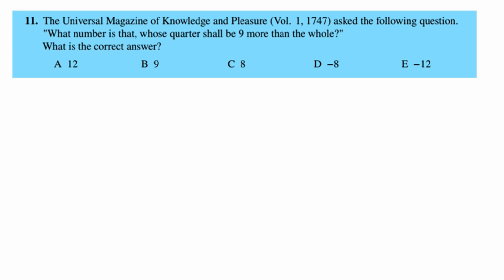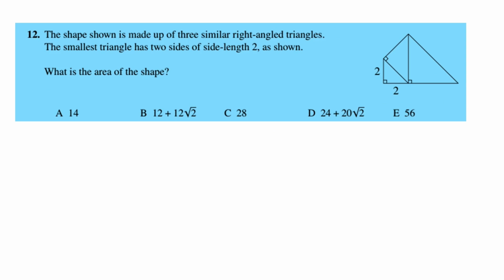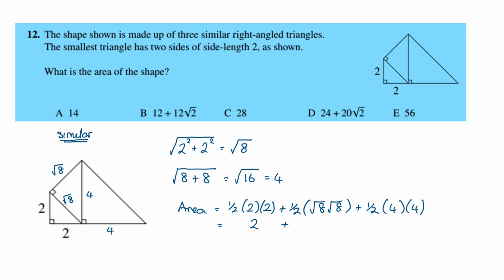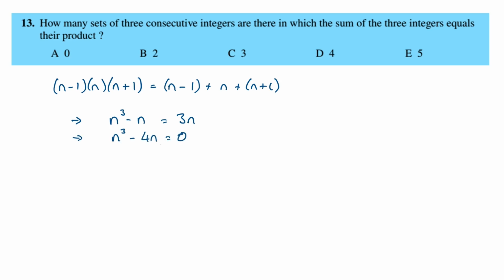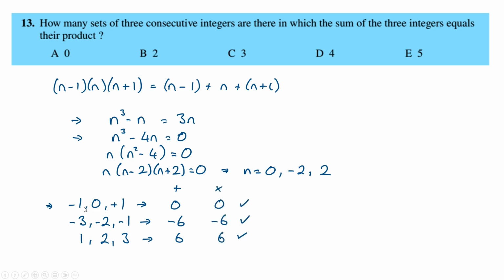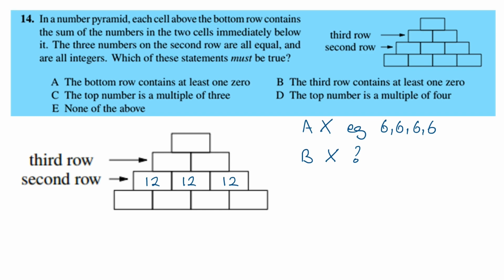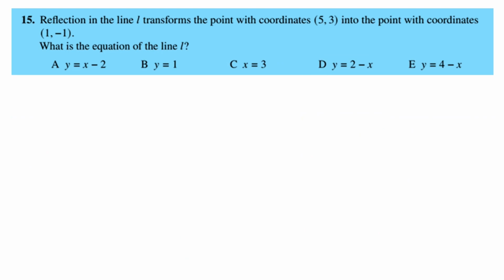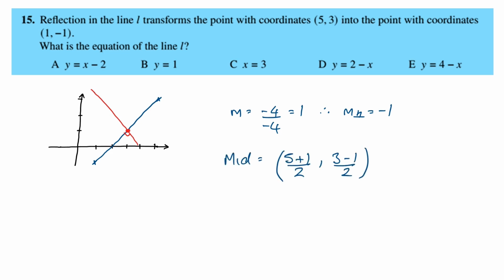Maths Challenge for UK students 13+ - A full paper (Part 2/5) - Daily Maths Problem 038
The UKMT sets a nationwide competition for all UK school students each year. There are three versions, Junior, Intermediate and Senior - these questions are only from the Intermediate qualifying round.

Over the this week we'll look at the whole paper - Q10 -15 increase the difficulty slightly although we are still warming up - I recommend 2 MINUTES per question. As they are pretty straight forward, I am given you 5 questions. It gets a harder from tomorrow and finishes with some really tough questions!

These questions are great as they need only basic maths skills and nothing taught beyond GCSE that you may have forgotten if it's been a while since you left school. Equally, they are excellent for GCSE students to hone their skills.